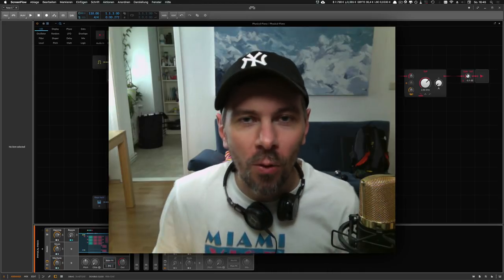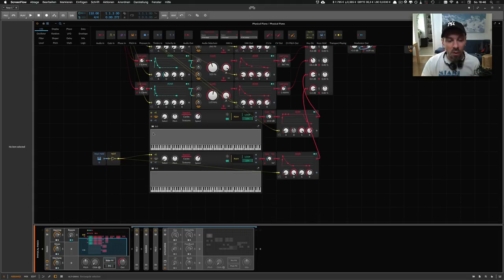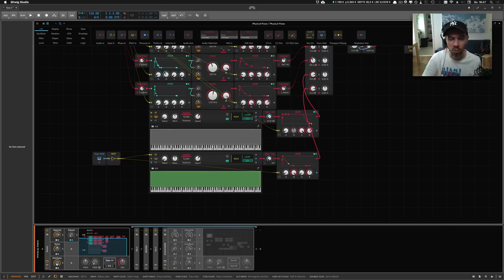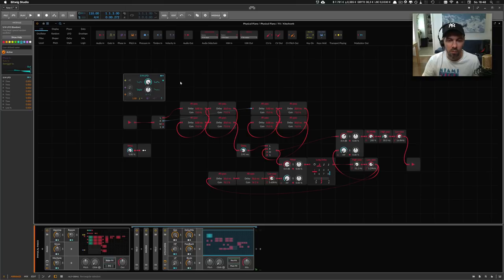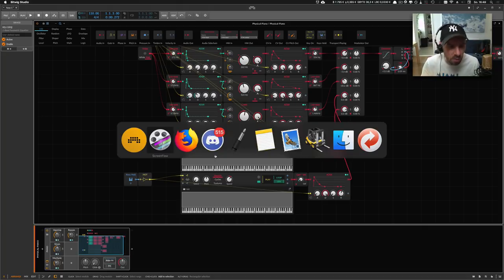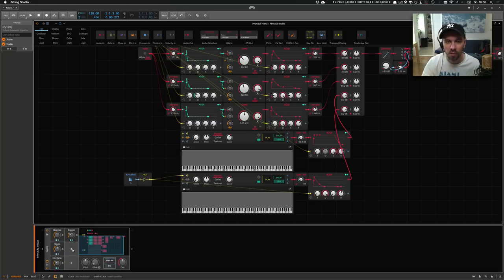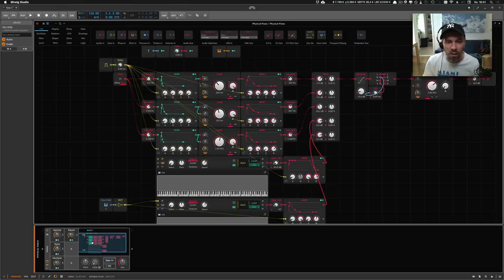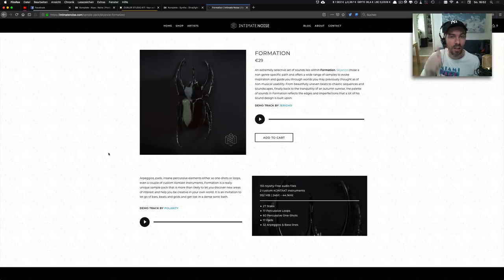2.3MB Bitwig Grid Piano - Content Update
Wanted to talk why there was no video the last week. New content is coming and a preset for you to download.